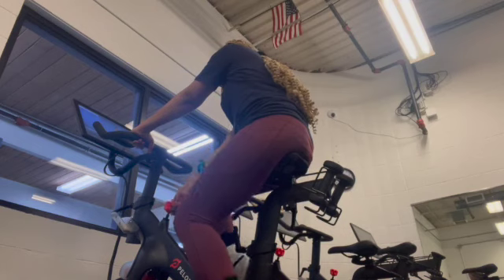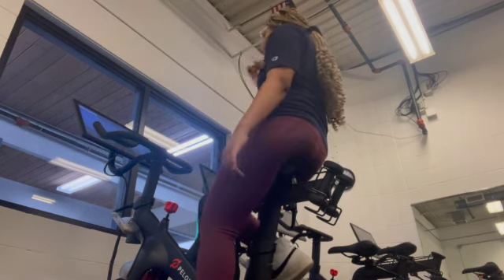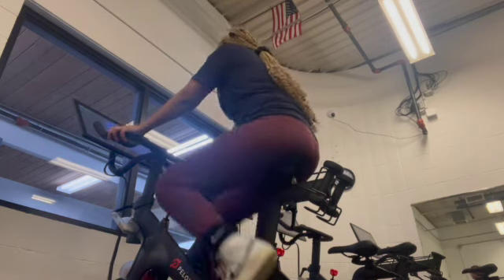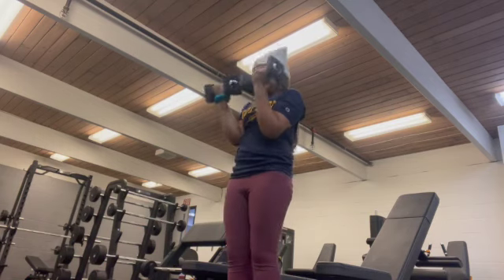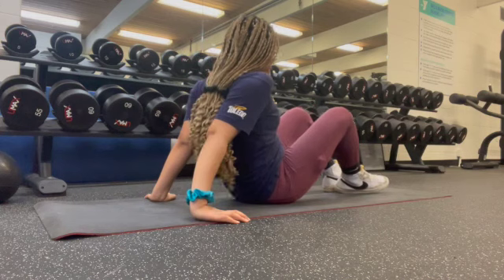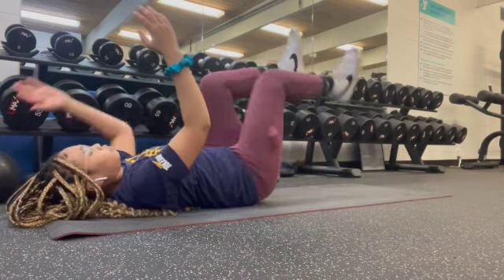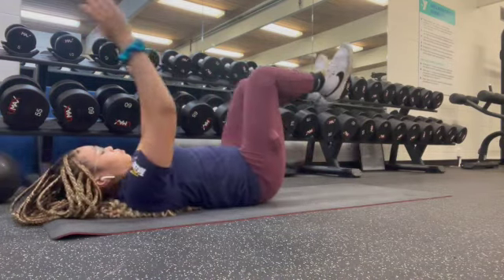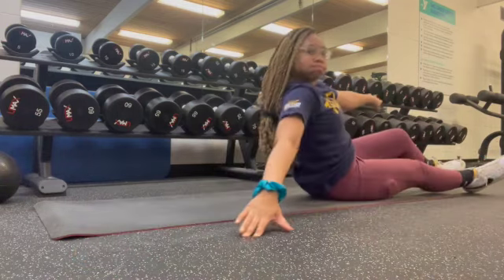Gym routine/ gym vlog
Hey guys back with another video this week I am in the gym.